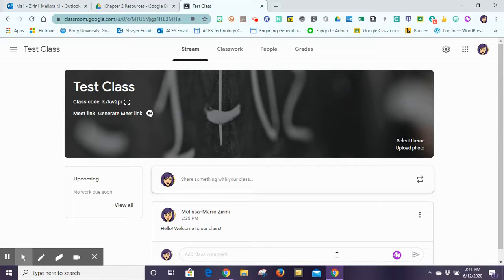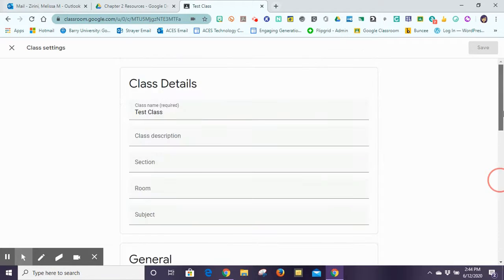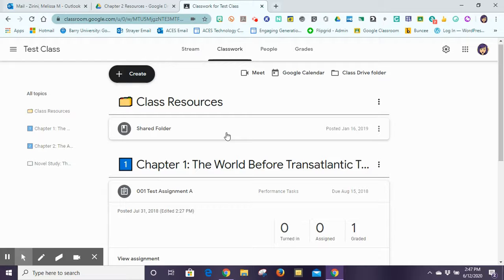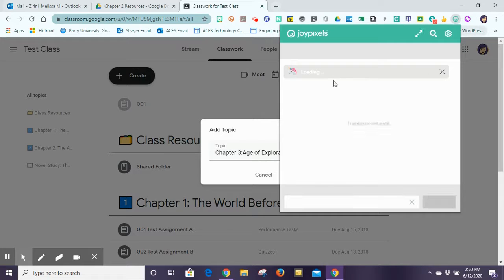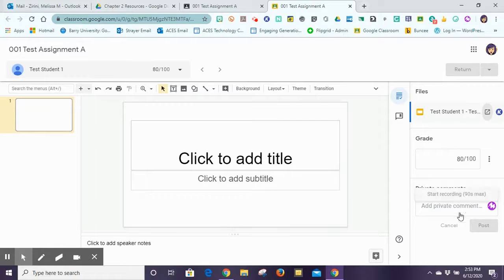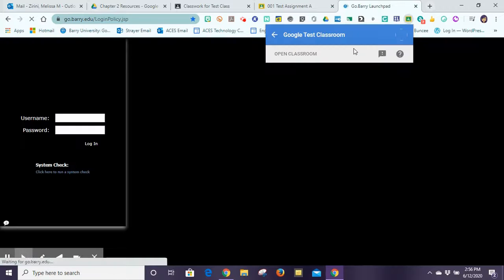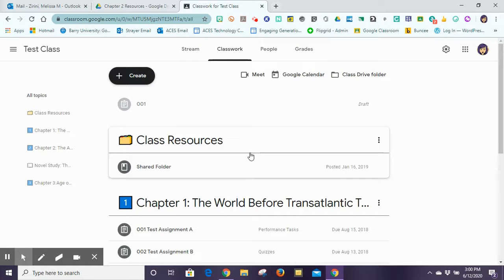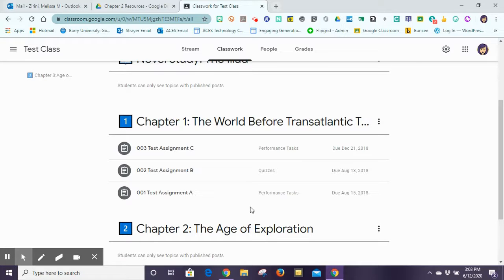Google Classroom: Taking It to the Next Level